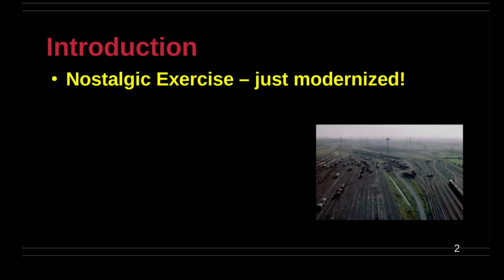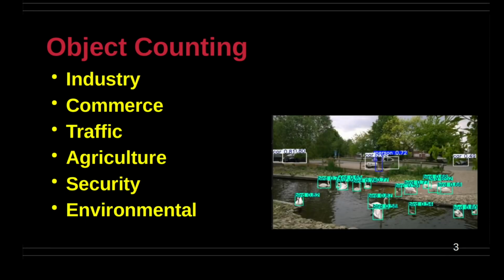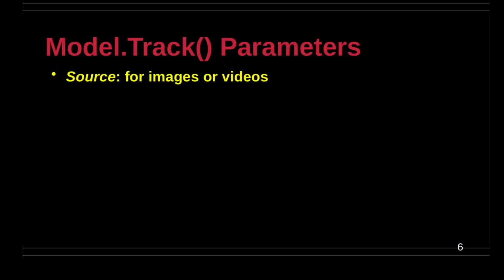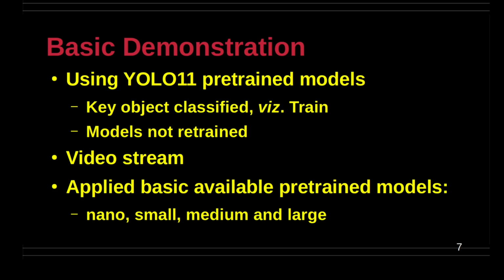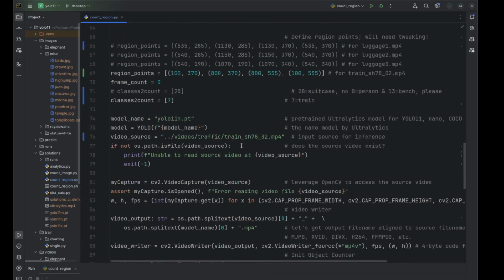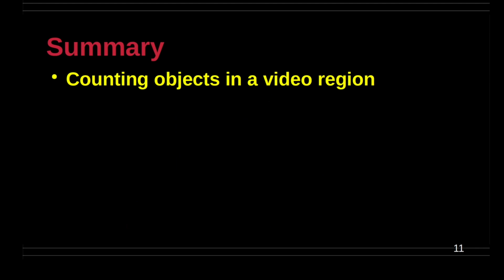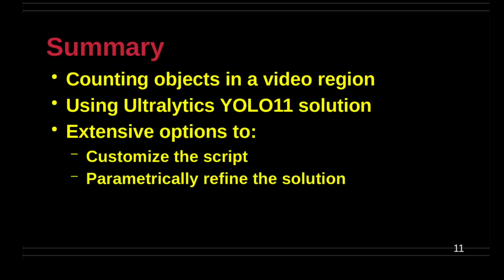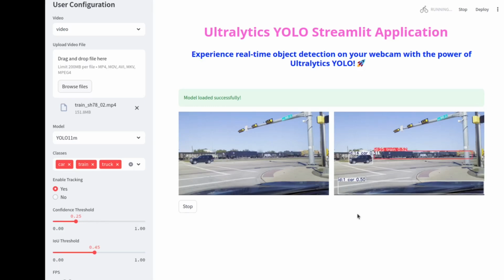How Many Wagons There?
This demonstration is the basic object counting solution adapted from the Ultralytics website. Parameterize the script for the source, the model and the region list to make it suitable for your general purpose use.

There is no CUDA board for the Raspberry Pi 5 computer for these tests despite the fact it has a dual M.2 interface. The prices of the unbundled Hailo AI board across the pond are set by scalpers. But, Ultralytics solutions run without issues albeit rather slowly in pure CPU mode. In the end results were obtained with every source input used for live inference evaluations.